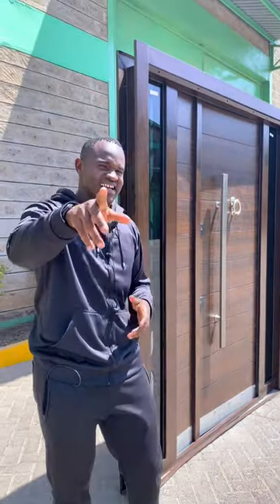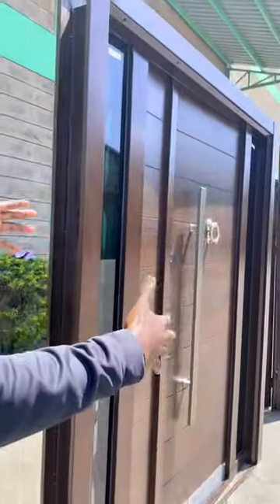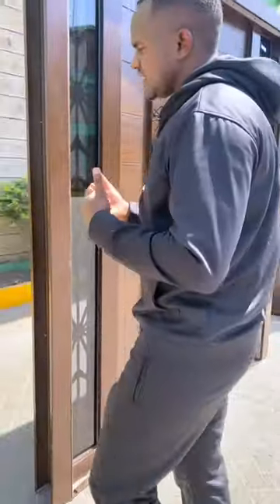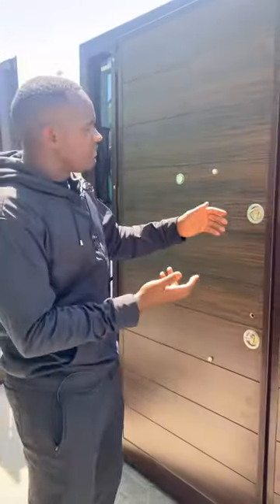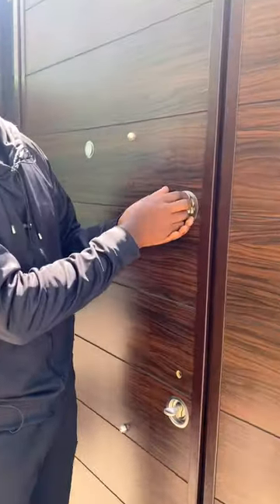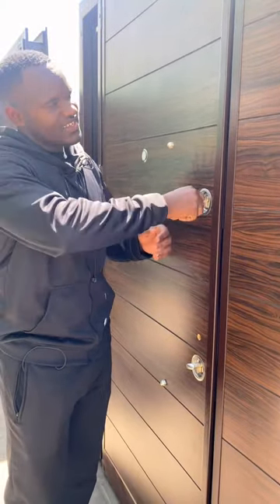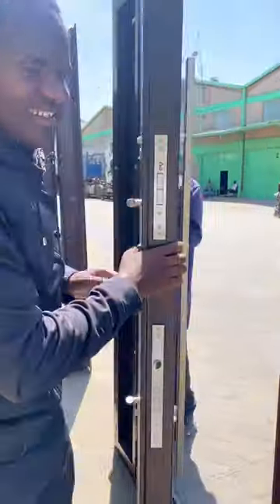Incase of fire at your home what’s next!! E🚨 🆘 emergency ‼️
Euroodoor steel doors has safety features to allow you escape easily from your home incase of an emergency 🚨.This is because if you had put your key far in another room in your house you would not have enough time to rush and get the key.safety comes first for Eurodoor to ensure you and your loved ones are safe